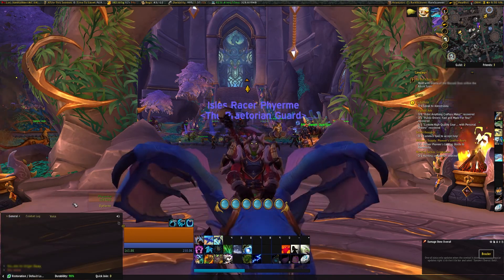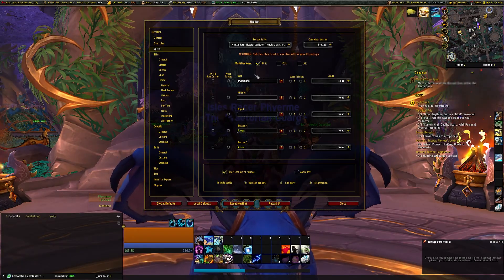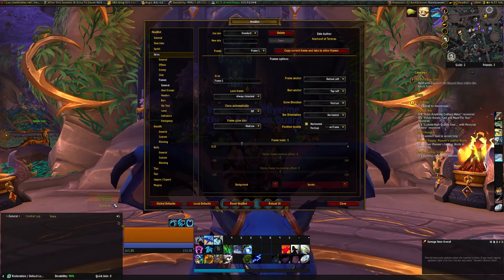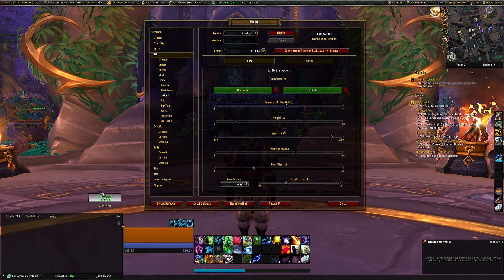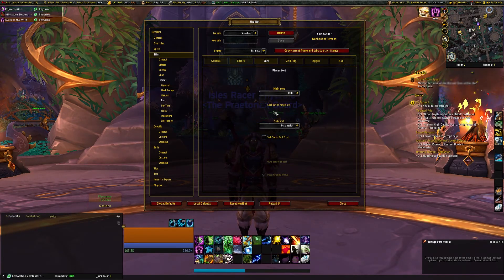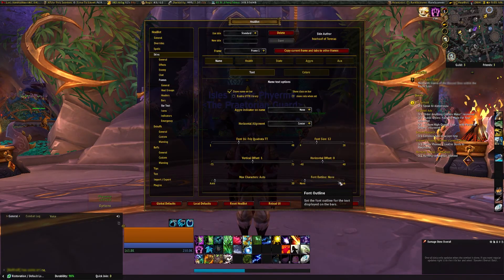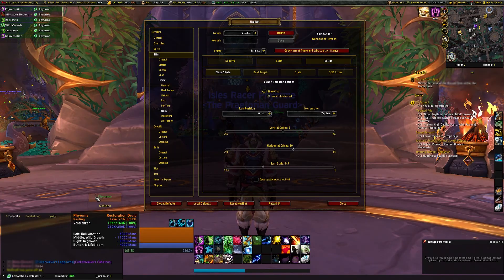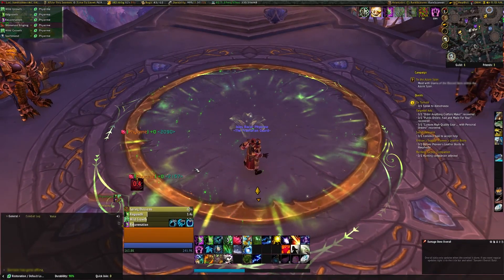HealBot Addon Setup Guide for World of Warcraft: Dragonflight 10.0.5+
Stop by my Twitch Channel for live content in Hardcord Classic and Dragonflight!

Learn how I setup my Healbot Addon settings for World of Warcraft: Dragonflight 10.0.5+. Healbot has a ton of features to personalize its function and display to everyone's unique playstyle so follow along as we unpack all of the different tabs to make the most of its capabilities to make you the best healer you can!